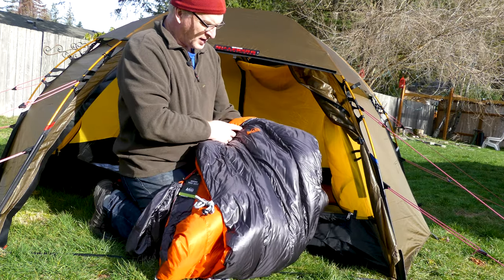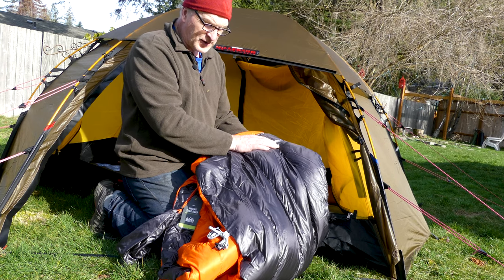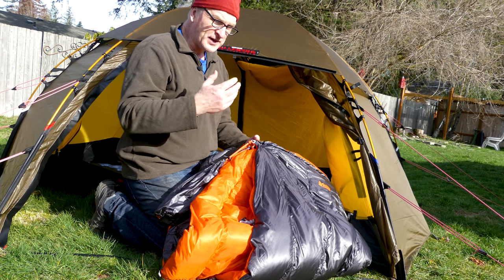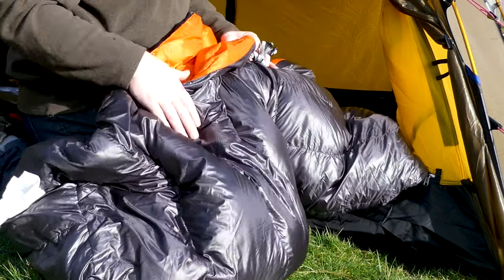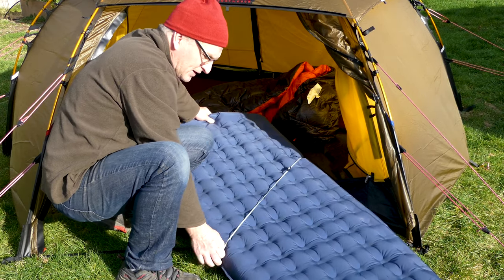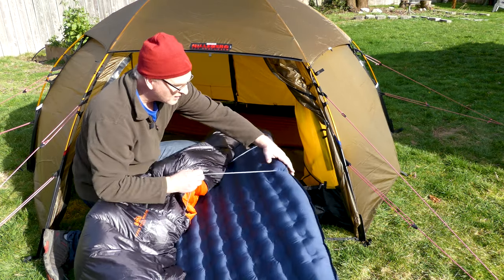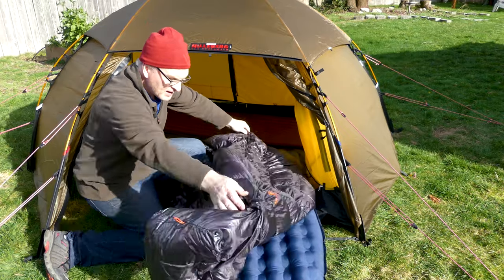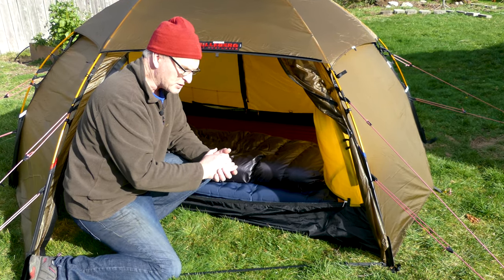REI Magma Trail Backpacking Quilt Review and Testing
Very excited that REI decided to make a quilt.  They based it on their already popular Magma Sleeping bag, one of the most used bags on the PCT.  They went nice and simple.  Sewn foot box, which I prefer.  I have other quilts and if I am hot I just stick my foot out.  I find having it anything else not something I use.  I have quilts with the ability to lay it flat, and one that you can close up, but really I just set them and forget them.  So not a big deal.  They use 850 FP Grey Goose down, and a real soft, lightweight Pertex fabric.  Real nice draft collar and the ability to clip it around your neck.  Nice pad attachments as well.  Really nothing more than any other top quilt.

Used it the first night to 37 degrees in a tent and the Big Agnes Double Z Insulated mat and it did great, then the next night I climbed up a nearby mountain and used it in a hammock.  The next morning the guage read 35 degrees.  Worked perfectly.  Nice and light, 19 oz.,  Everything I would want in a quilt.